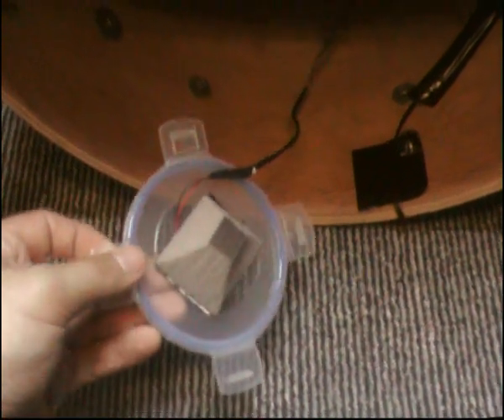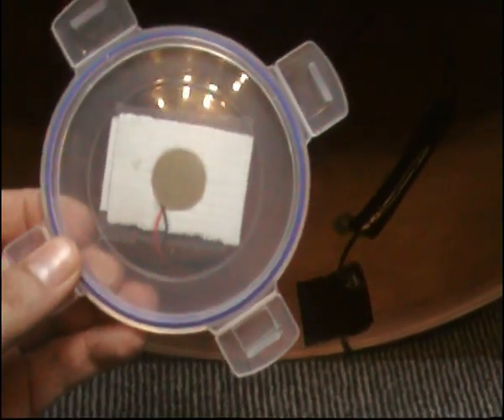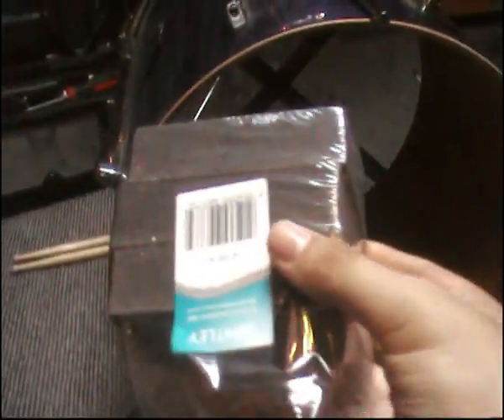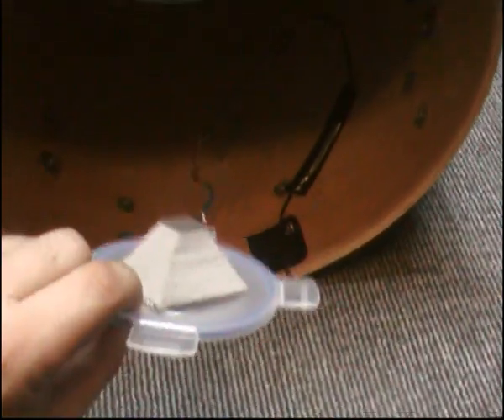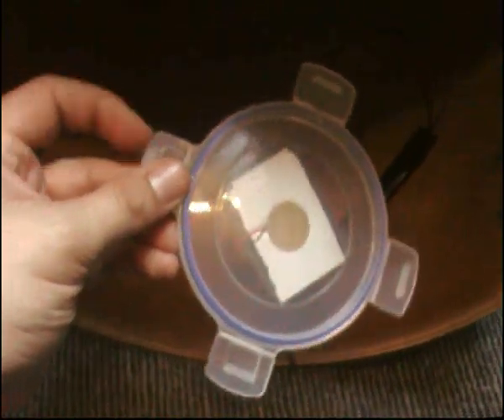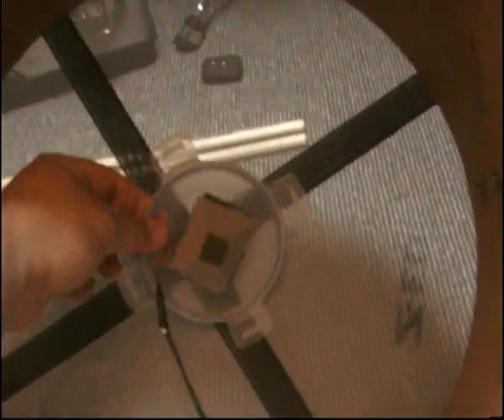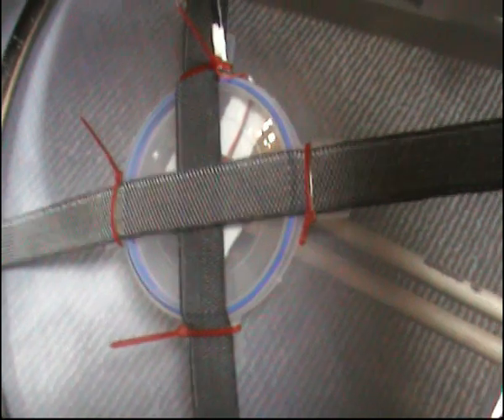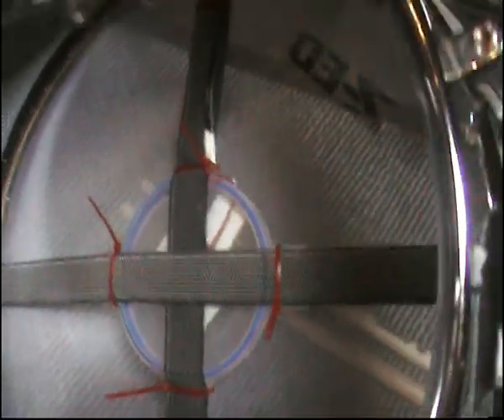Custom Mesh Acoustic Drumkit Conversion - Trigger Design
My current design for triggering my converted Pearl Export mesh drumkit. The design was based loosely on something I saw here from Quartz Percussion

I decided to attempt to make my own from scratch, using elasticated fabric holding a trigger in place under the centre of the mesh head. There's a video of my playing it (badly!) in my other videos, although I intend on getting a decent drummer in to demonstrate it once I've refined the design.